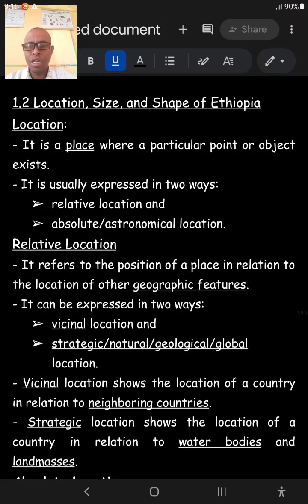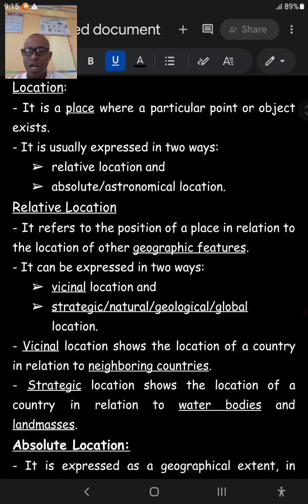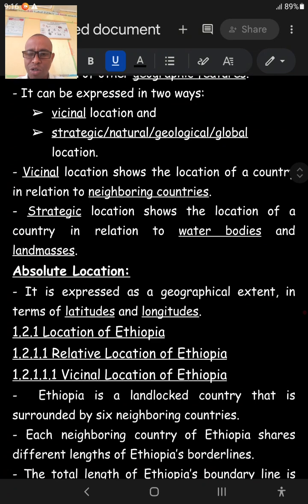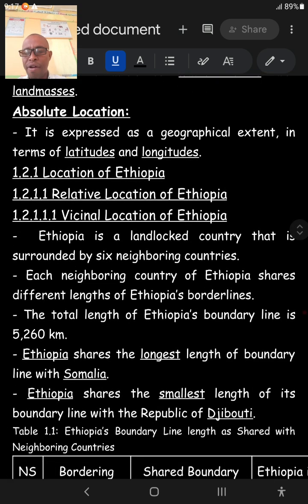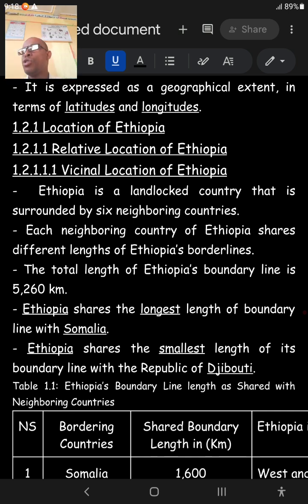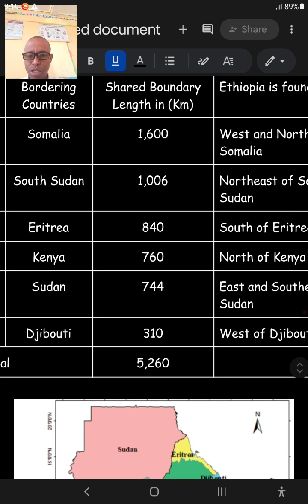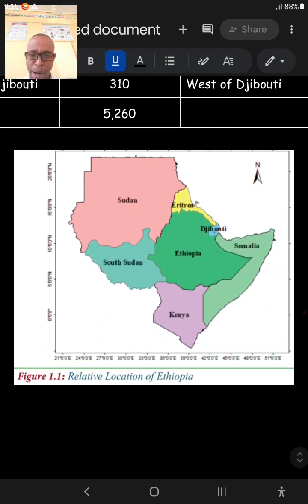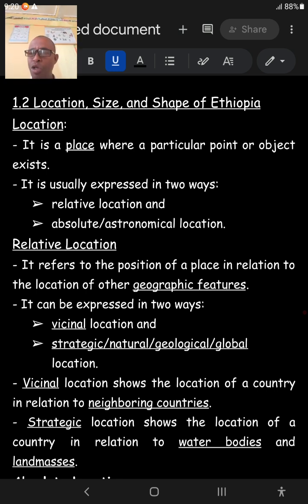Location, Shape and Size of Ethiopia